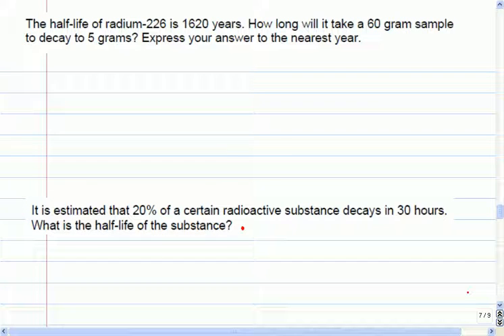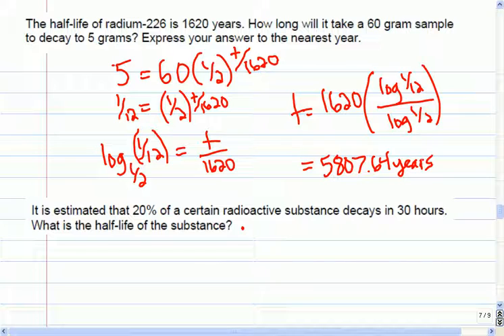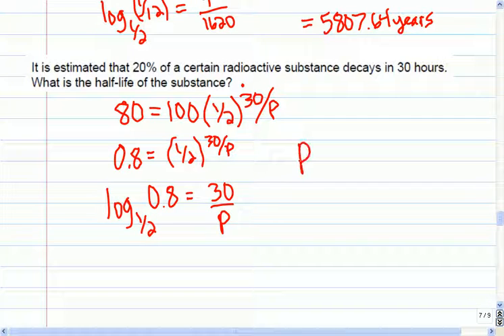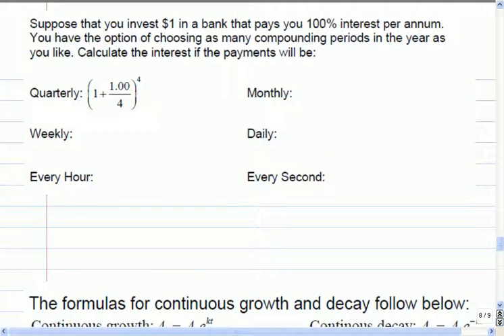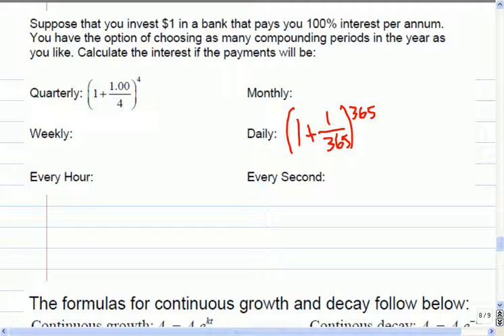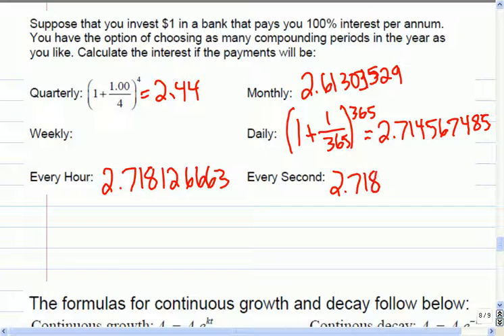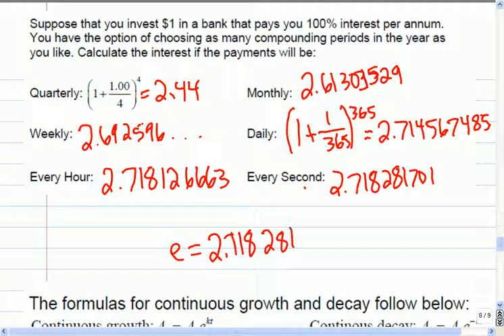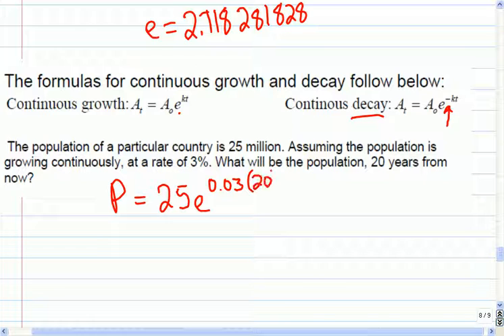Mr Joyce Math 12 - Log Applications IV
We finish our introduction to logs with a discussion on some common applications